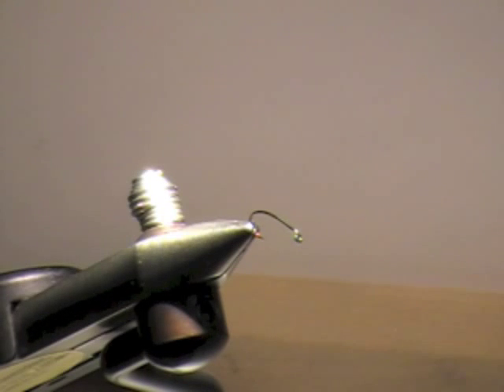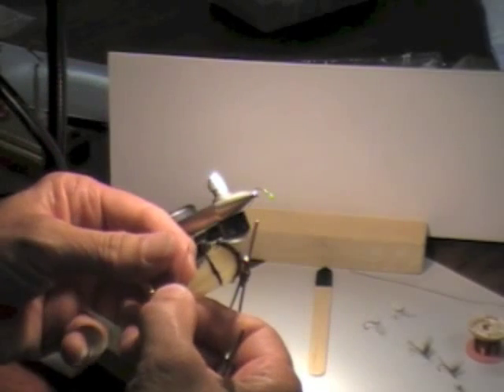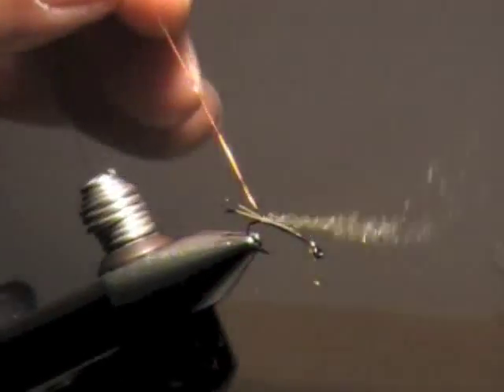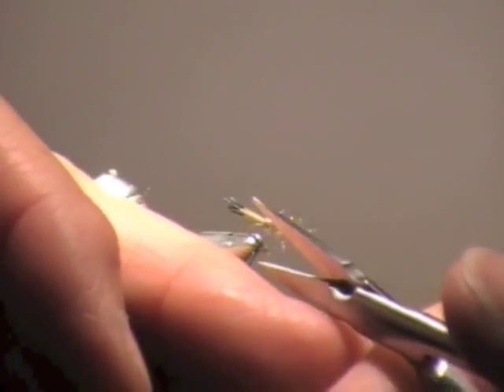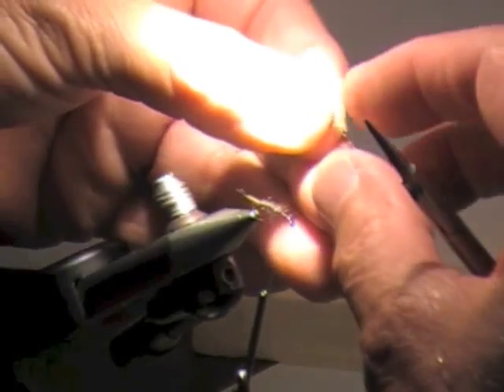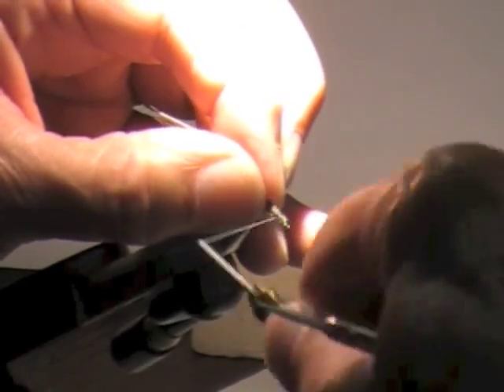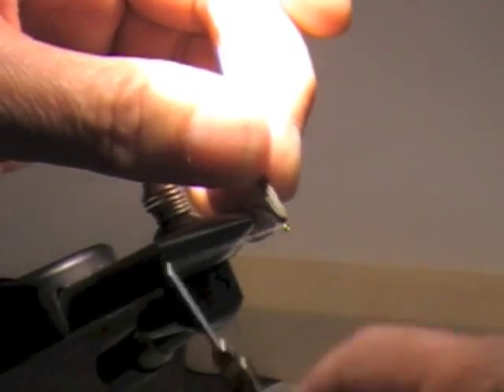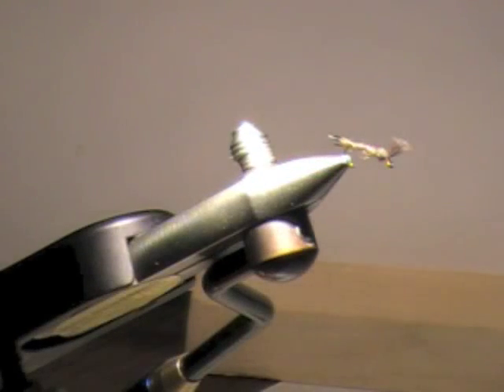Buglite Fly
George Bouvoin demonstrates tying a Buglite Fly.  This video is presented by Mission Peak Fly Anglers, Fremont, CA..